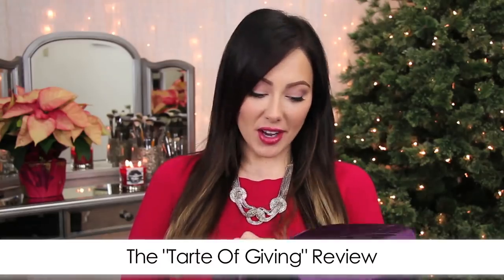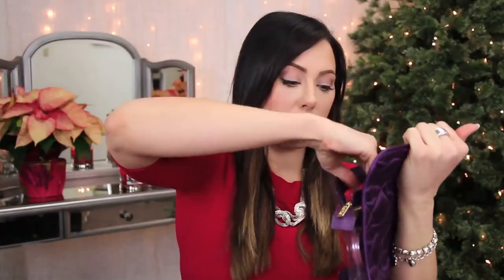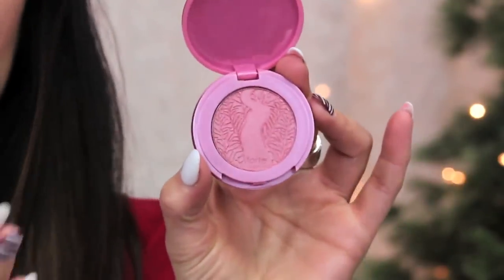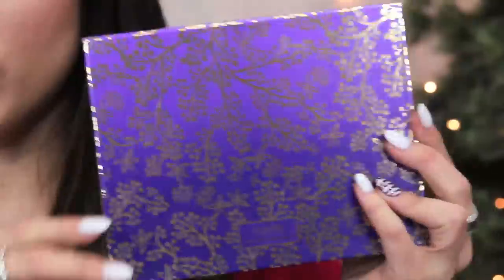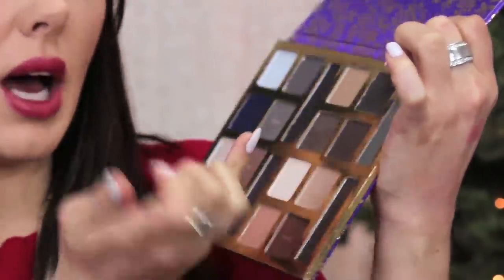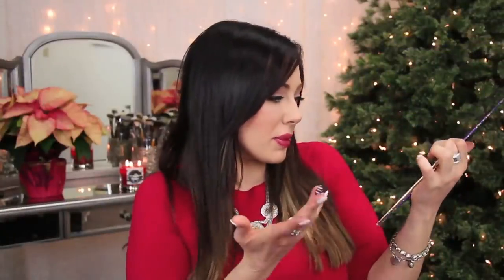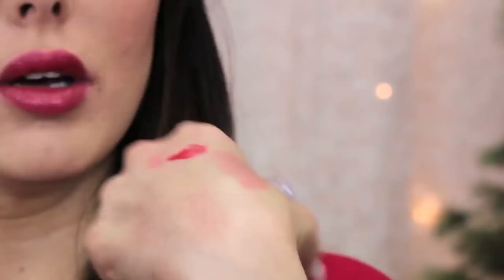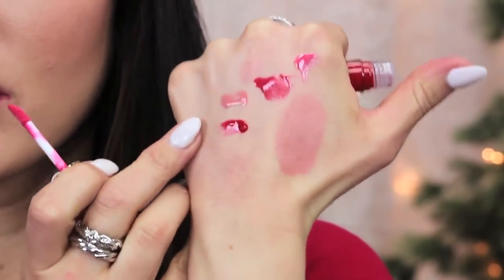The "Tarte Of Giving" Review | Makeup Geek